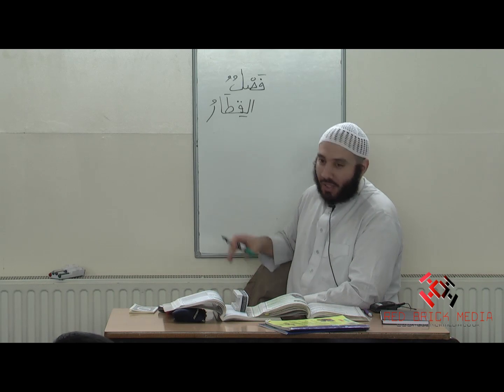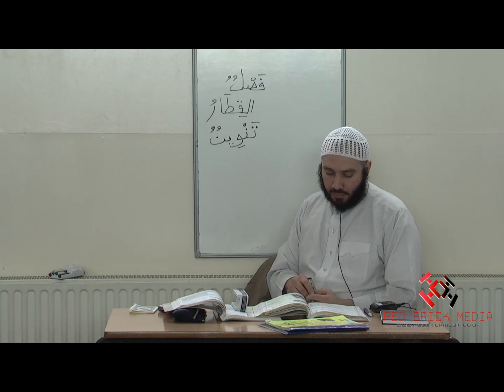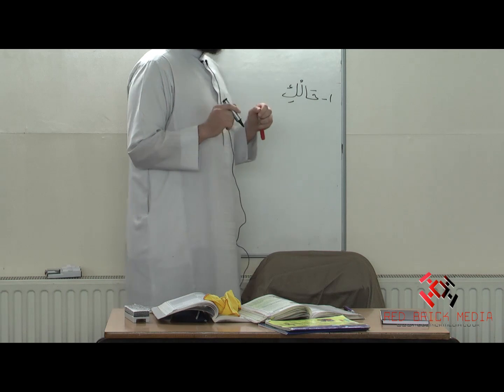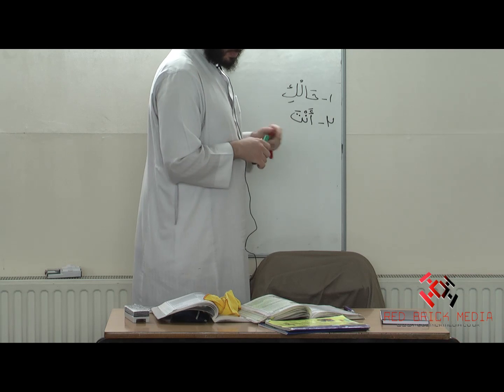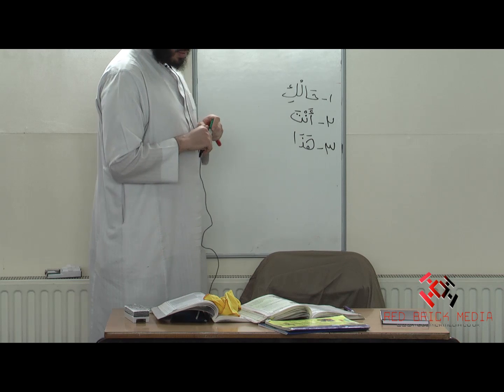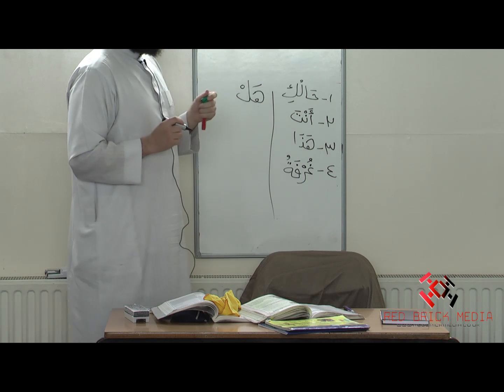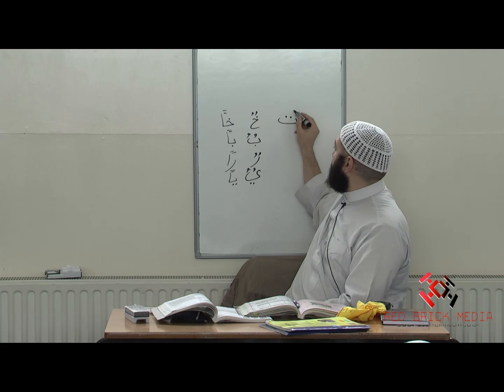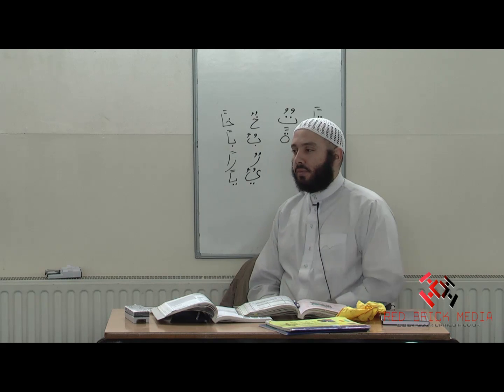Al-Arabiyyah Bayna Yadayk by Ustadh Abdul-Karim Lesson 20